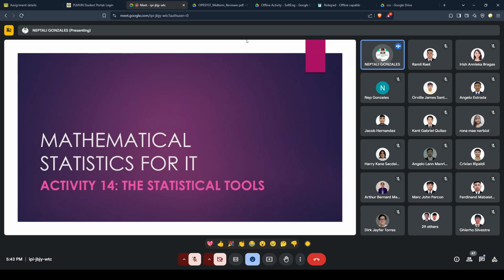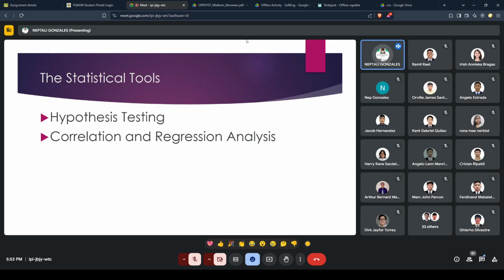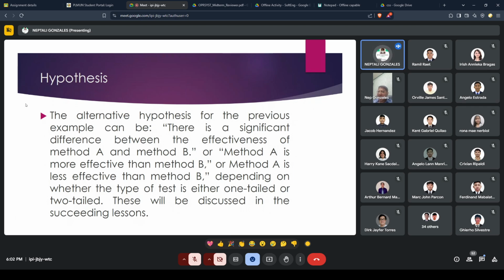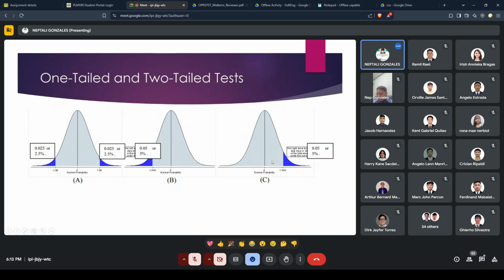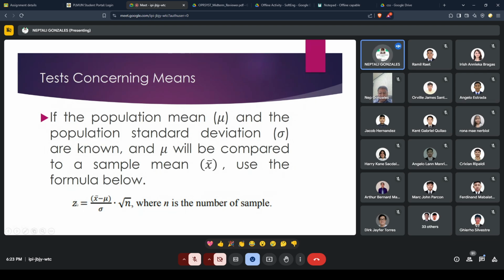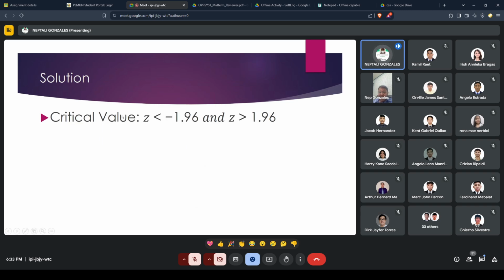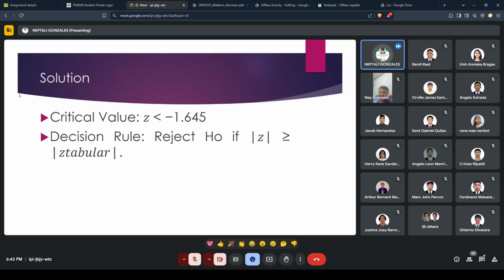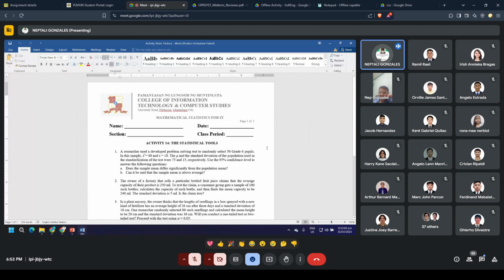Mathematical Statistics For It - 3/31/2025